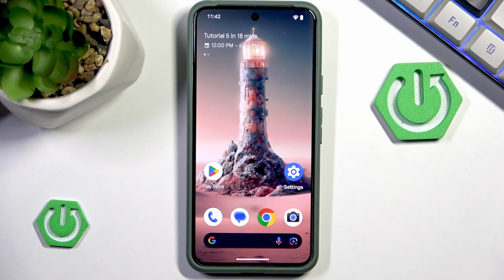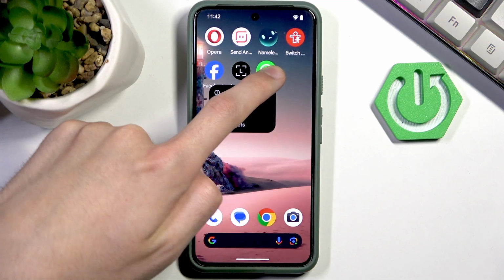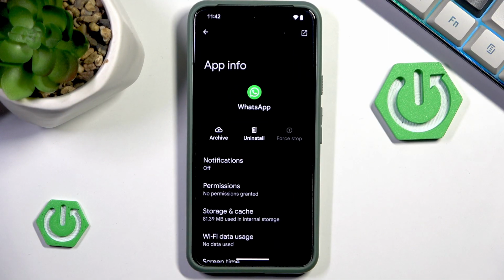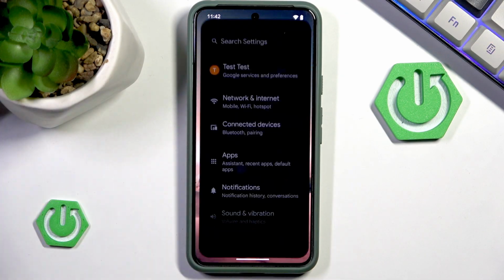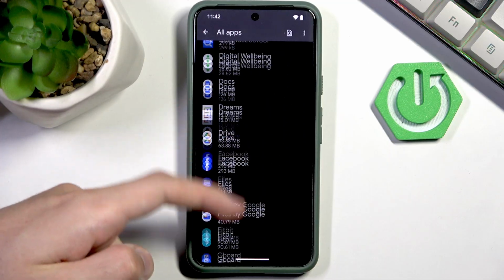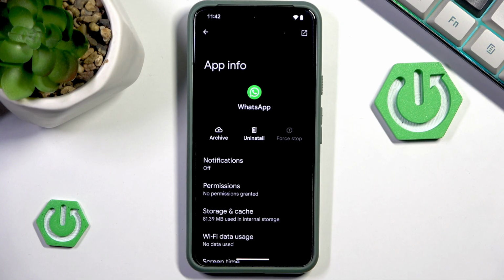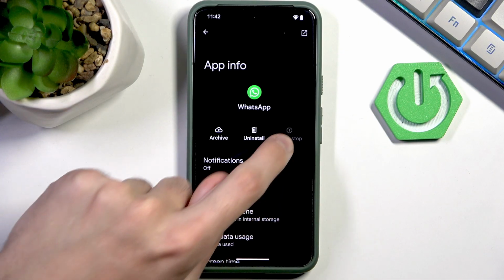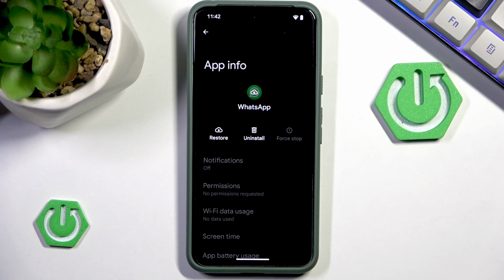How to Disable WhatsApp on Android 2025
If you want to temporarily turn off WhatsApp on your Android 2025 device without uninstalling the app, this video will show you the step-by-step process. Learn how to disable WhatsApp using the latest Android 2025 features, including accessing App Info, using the archive option, and making sure your data stays safe. Whether you need a break from notifications or want to pause WhatsApp activity, follow these easy instructions to disable WhatsApp on any Android 2025 phone or tablet. This method works for most Android brands and models running the 2025 update.

How to archive WhatsApp app on Android 2025?
Where is the App Info option for WhatsApp on Android 2025?

0:00 Introduction
0:10 Find WhatsApp app
0:20 Open App Info
0:33 Alternative: Go through Settings ⭢ Apps
0:45 Access WhatsApp App Info
0:55 Archive WhatsApp to disable
1:04 What happens after archiving
1:14 Data and reactivation info
1:16 Outro